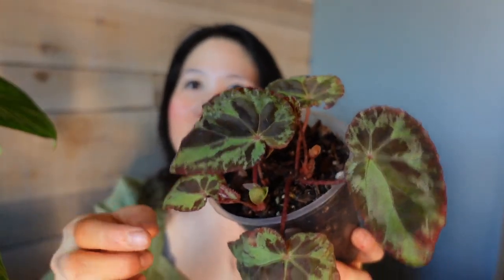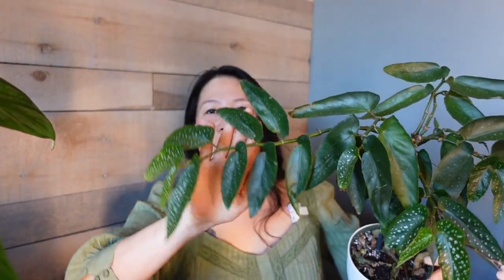Good HOUSEPLANTS for COLD HOUSE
I know many of you have heard me say that my house is very cold and my hoyas have not been growing since the temperature has dropped. But this has also shown me some tropical plants who don't mind the low temperature (below 15c/59f at night) and continue to grow beautifully. I hope this video helps those of you who have similar conditions as i do!

🖤If you want to see more of my plants, this is my instagram account: